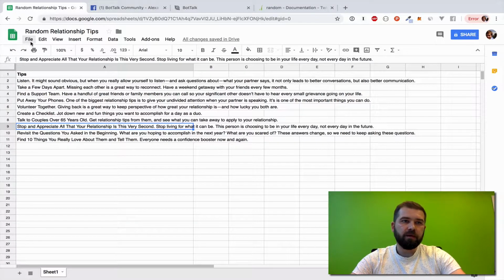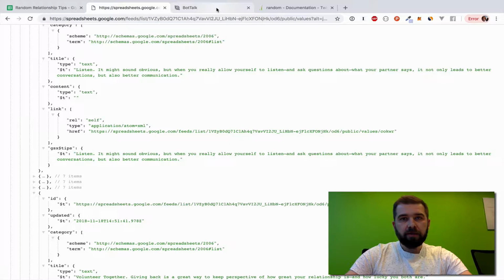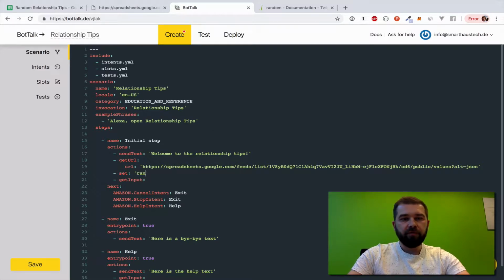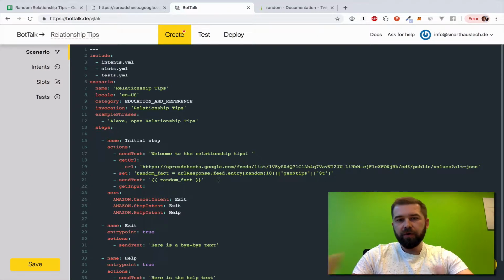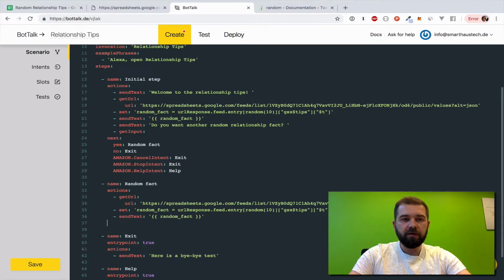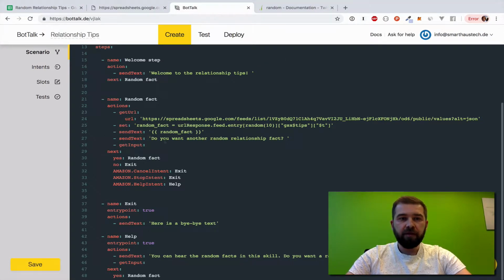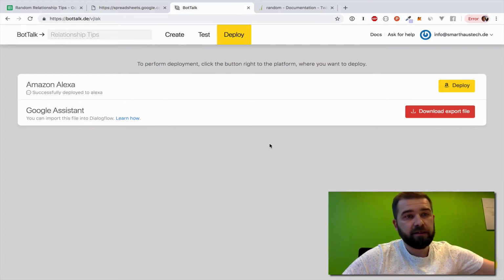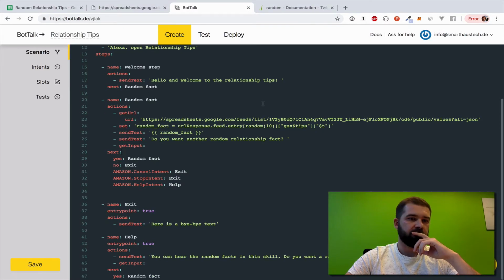Creating Alexa Skill and Google Action from Google Spreadsheets